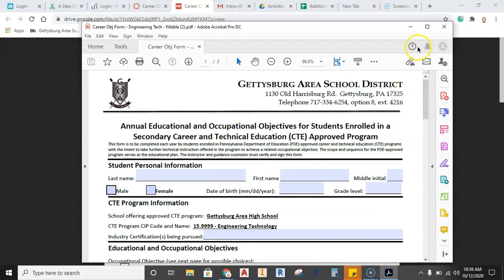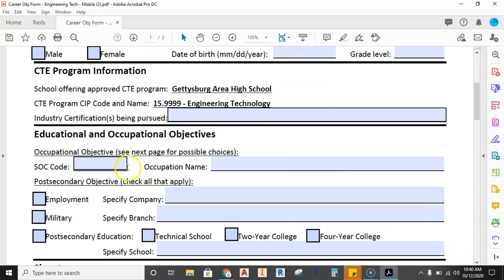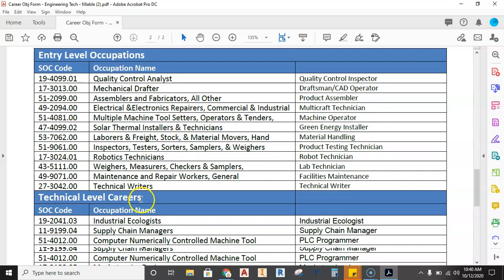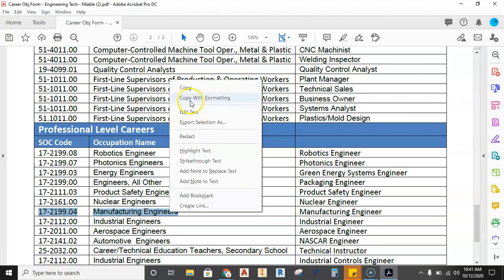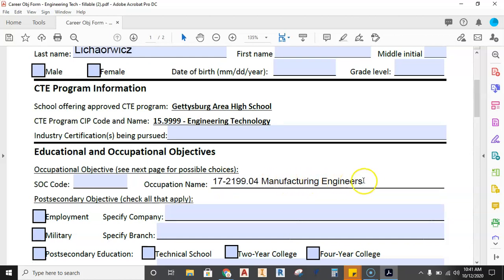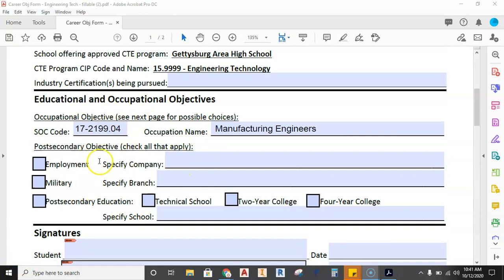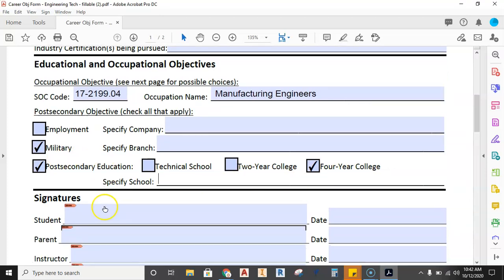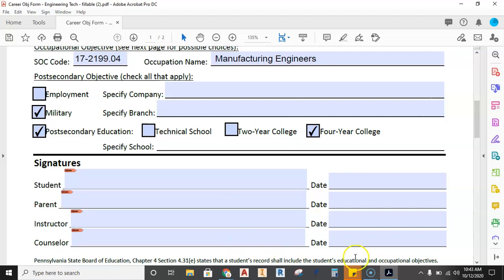How To Complete a Career Objective Form